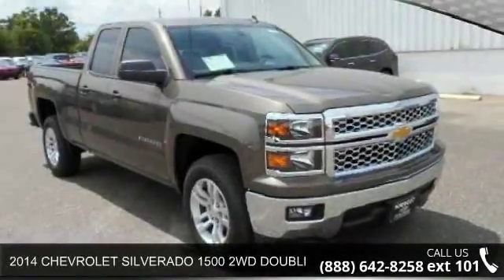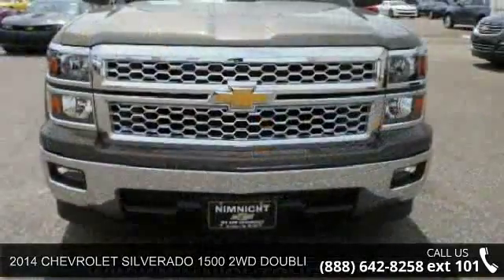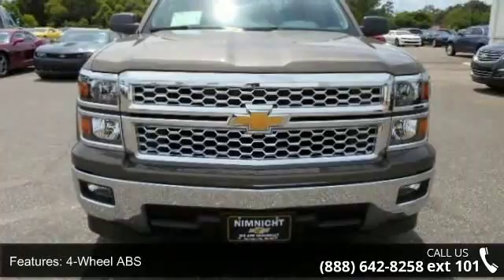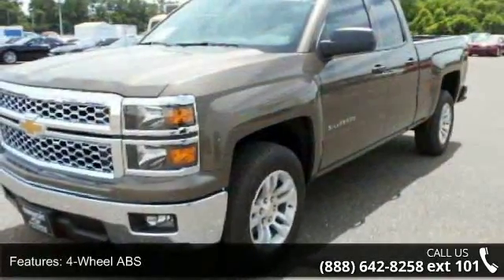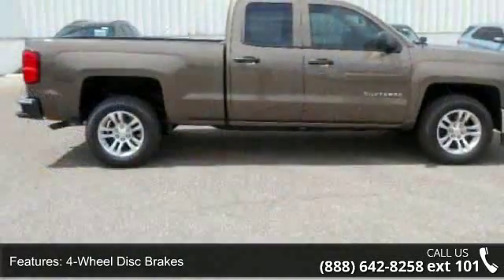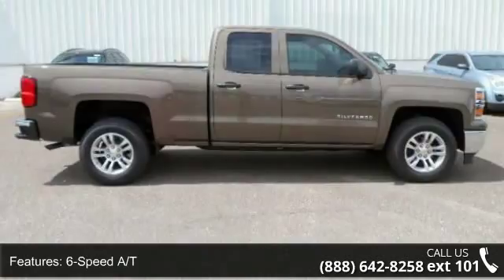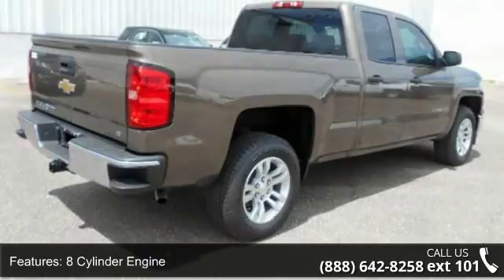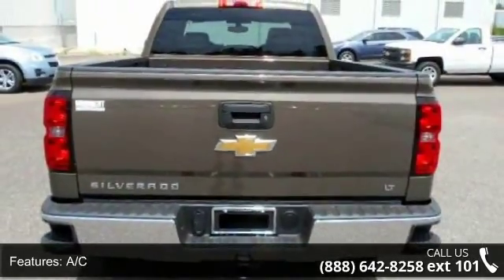2014 CHEVROLET SILVERADO 1500 2WD DOUBLE CAB 143.5" LT W/...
BROWNSTONE METALLIC exterior and COCOA / DUNE interior, LT trim. Overhead Airbag, Tow Hitch, Satellite Radio, Onboard Communications System, CD Player, SEATS, FRONT 40/20/40 SPLIT-BENCH, 3-... FUEL EFFICIENT 23 MPG Hwy/16 MPG City! AND MORE! KEY FEATURES INCLUDE: Satellite Radio, CD Player, Onboard Communications System Keyless Entry, Privacy Glass, Steering Wheel Controls, Heated Mirrors, Electronic Stability Control. OPTION PACKAGES: ALL STAR EDITION includes (AG1) driver 10-way power seat adjuster with (AZ3) bench seat only, (CJ2) dual-zone climate control, (BTV) Remote Vehicle Starter system, (IO5) MyLink 8" Diagonal Color Touch Screen audio system, (UVC) Rear Vision Camera, (C49) rear-window defogger and (KI4) 110-volt power outlet and 18" aluminum wheels (Includes (Z82) Trailering Package, (G80) locking differential, (PZX) 18" x 8.5" aluminum wheels and (T3U) fog lamps.